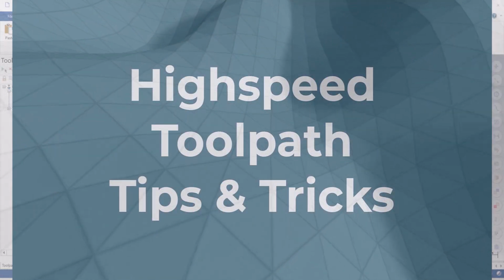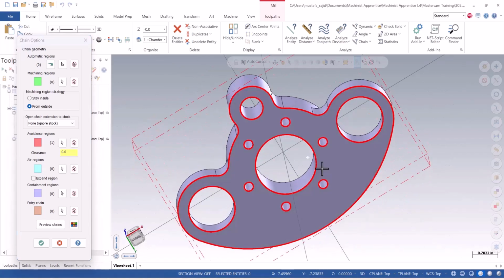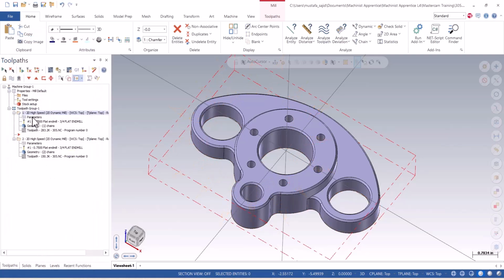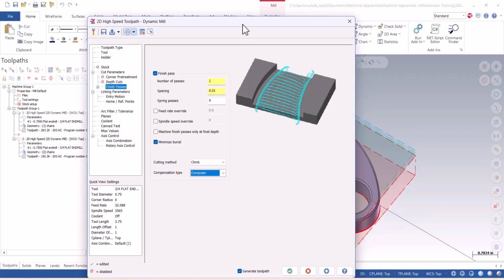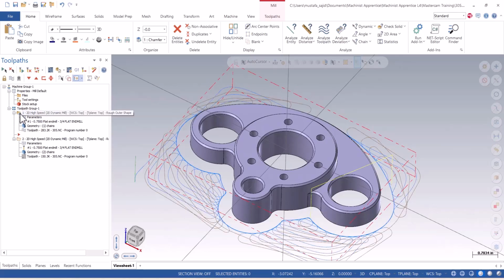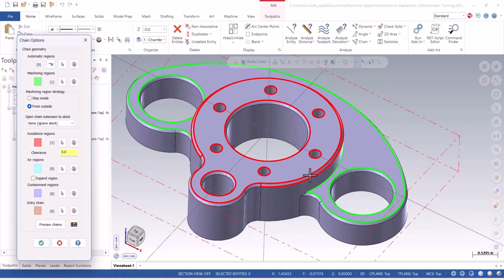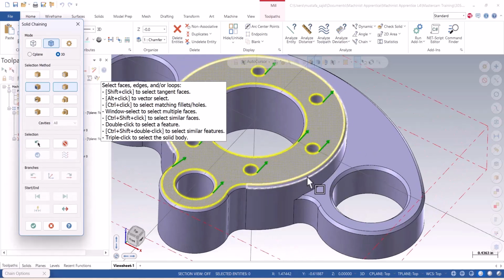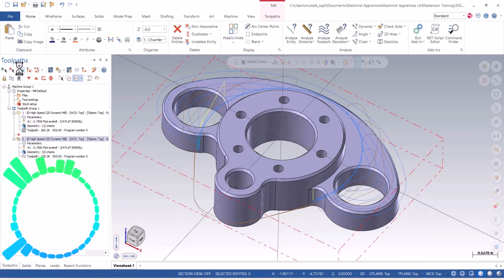Highspeed Toolpath Tips and Tricks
We learned high speed toolpaths (Area Mill & Dynamic Mill) in another video. Watch this for additional tips and tricks.